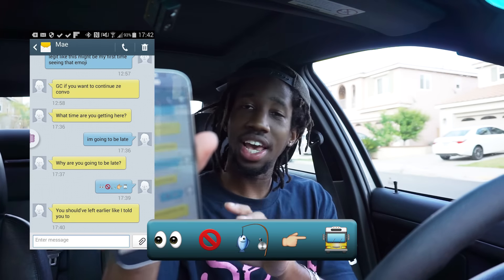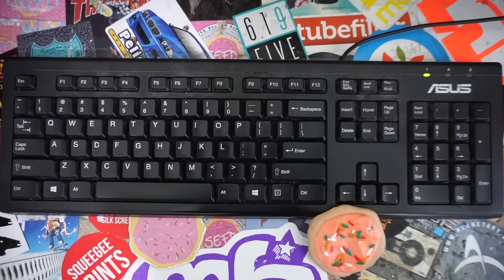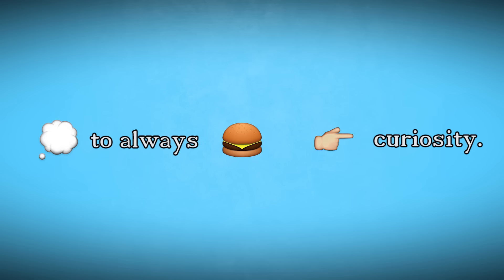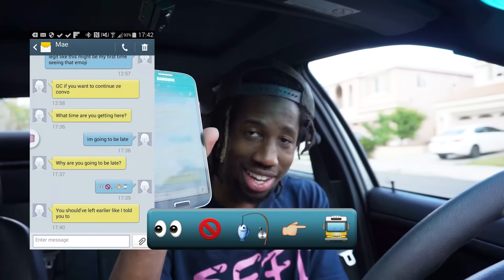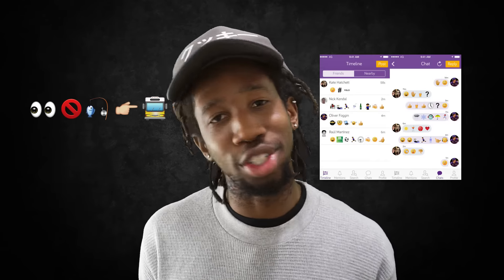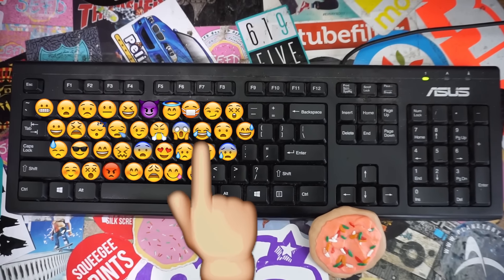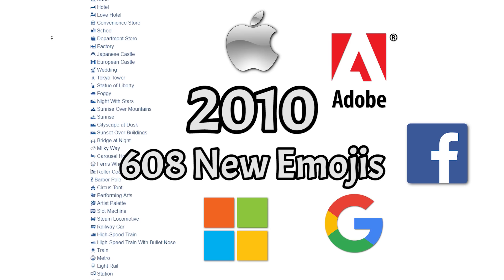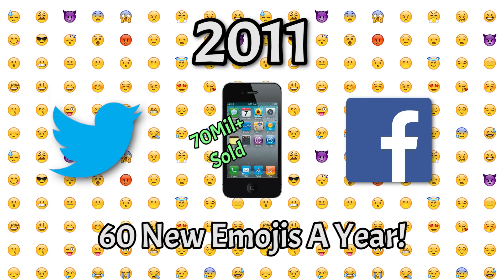❓ Why Are Emoji Popular?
SECRET UNICODE MESSAGE:
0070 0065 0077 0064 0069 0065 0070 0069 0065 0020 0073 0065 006E 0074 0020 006D 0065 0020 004C 004F 004C 0020 1F602

What are your thoughts? Are emojis a language? Were emojis an evolution?

Like SEFD Stuff? Help support SEFD & purchase Merch. The revenue goes towards funding for more SEFD projects

0:00 - Intro
0:19 - Are emoji's a language?
1:25 - What separates emojis from hieroglyphs?
1:50 - Ph.D Vyvyan Evans explaining emojis vs hieroglyphs
5:00 - How are emojis not a language?
6:59 - Why are emojis so universal?
8:55 - Why are emojis so powerful?
9:00 - Ph.D Vyvyan Evans explaining the power of emojis
11:41 - why were emojis created in the first place?
14:56 - Interruption II
17:18 - Conclusion
17:58 - Ending
18:46 - Intrigue

Music
Who Knows - NICOCO
Milipede - NICOCO
Heavy One - NICOCO
Floating - Podington Bear
Curious Process - Podington Bear
The Dream - Project 5am